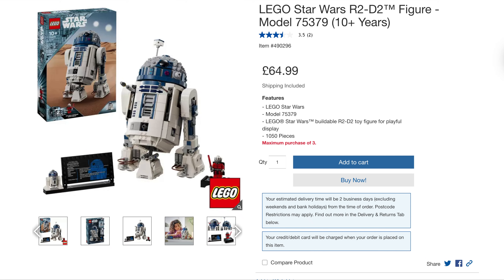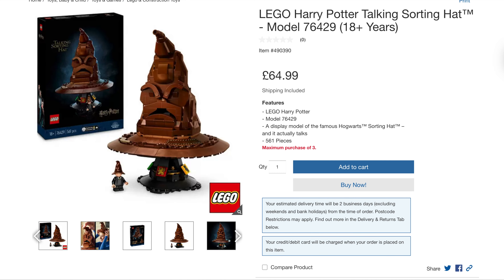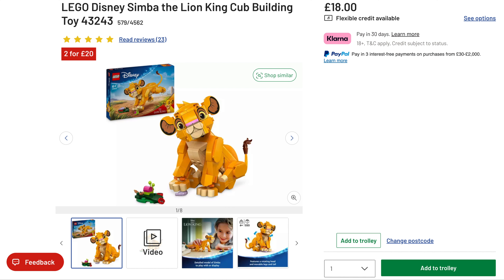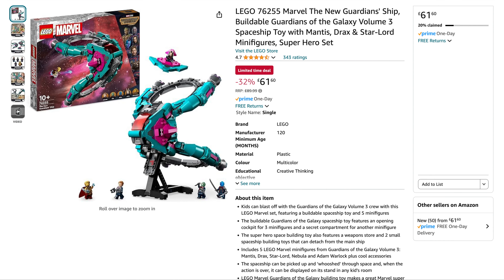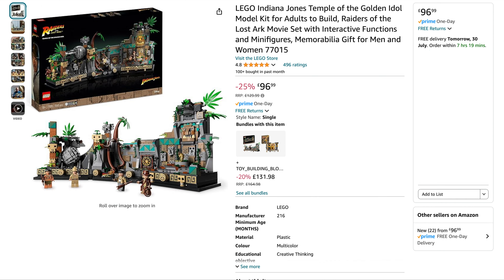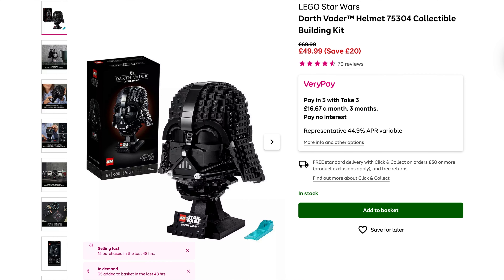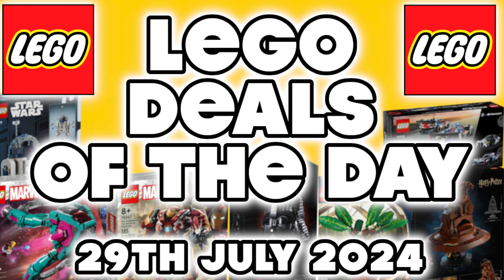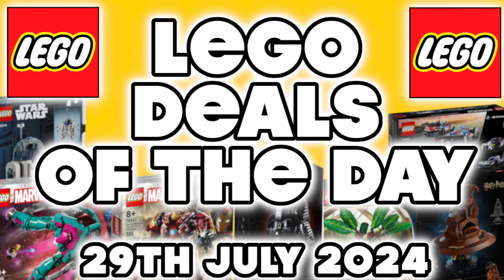LEGO - DEALS OF THE DAY - 29th JULY 2024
Lego deals and discounts on the following Lego sets for July 29th 2024:

COSTCO

ARGOS - NEW 2 For £20

AMAZON

New Guardians Ship
Jungle Explorer Base Camp
Indy Jones
BMW Twin Pack Speed Champs

VERY UK

ZAVVI

Intro: 00:00
Costco: 00:30
Argos: 01:32
Amazon: 01:55
VERY: 02:53
Zavvi: 03:09
Outro: 03:39